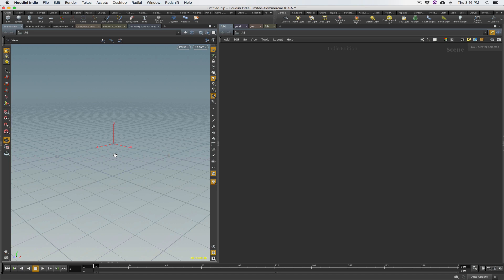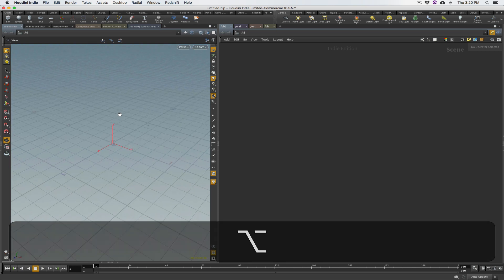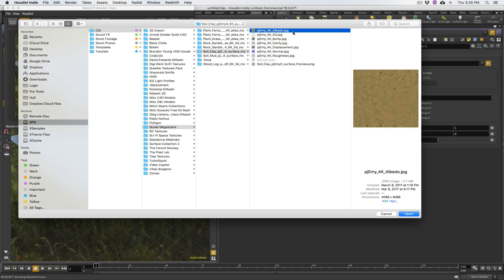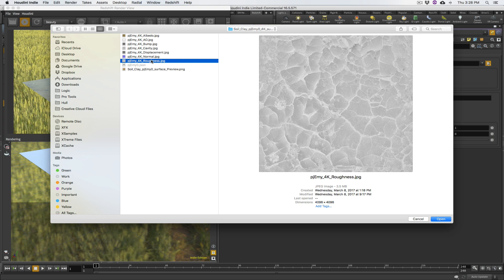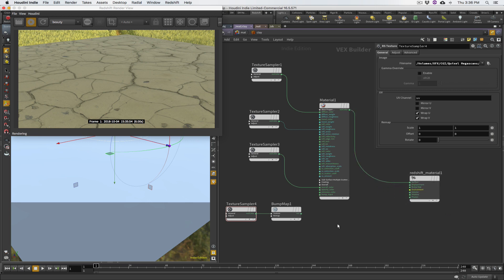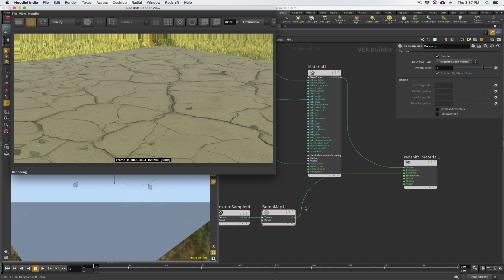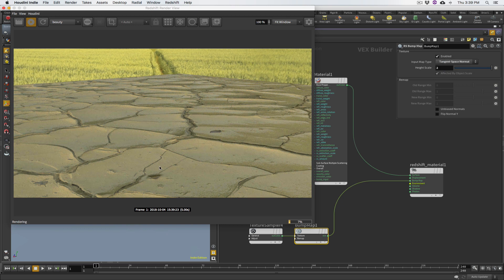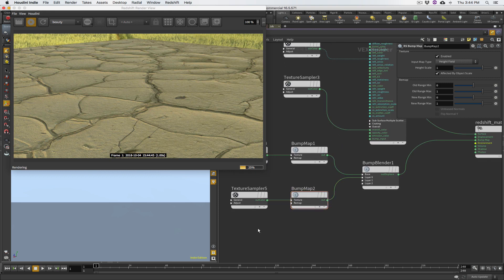[TUT] How to use PBR Materials in Redshift and Houdini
In this tutorial I’m going to show you how to properly map PBR type of materials in Redshift. I’m doing this in Houdini, but these techniques should easily adapt to C4D, Maya and other platforms.

CORRECTION: The Quixel Megascan texture that I'm using in the video used to be included in the free section and apparently no longer is. However you can buy it, or download and follow along with any of their other free textures here: